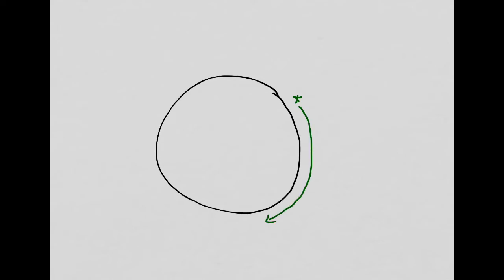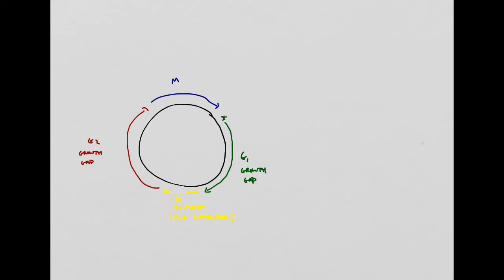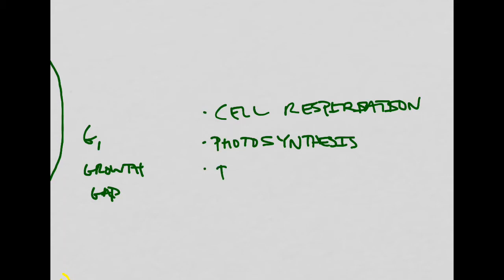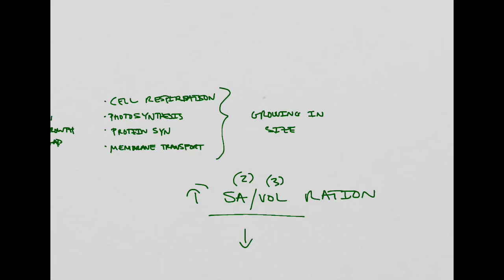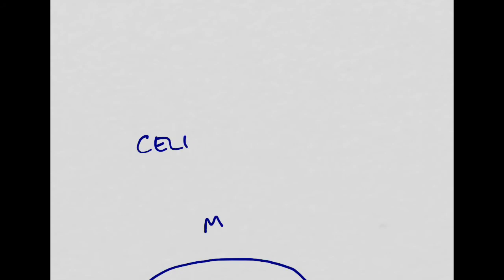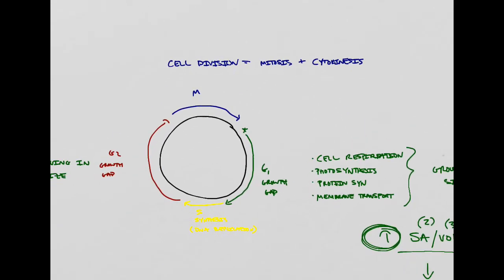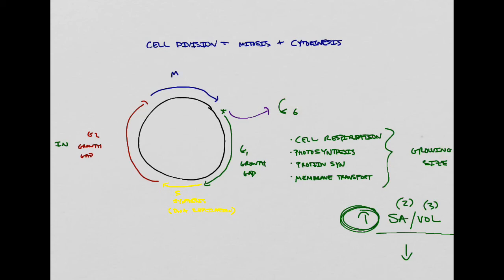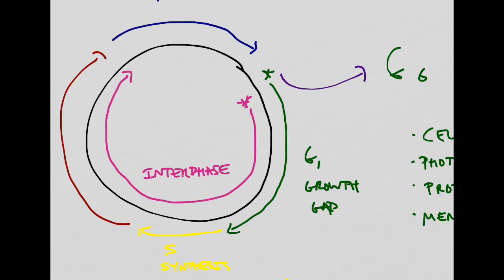The Cell Cycle